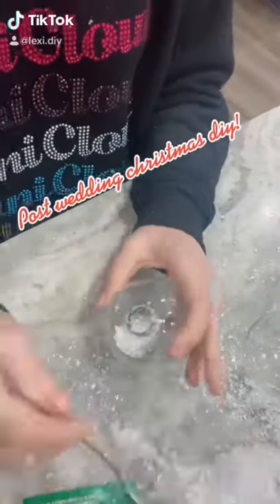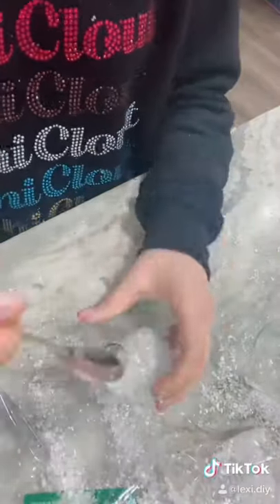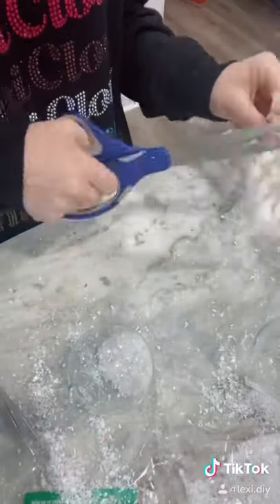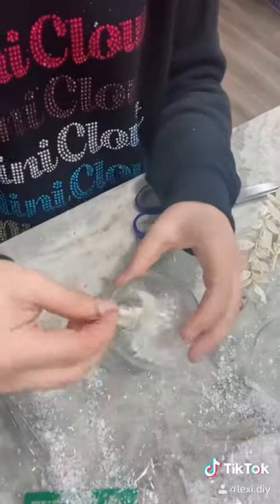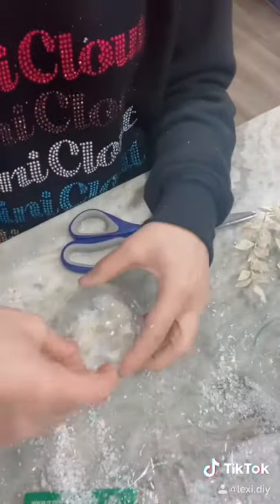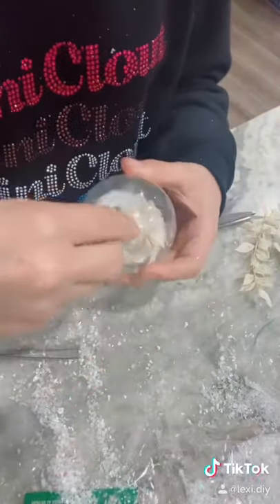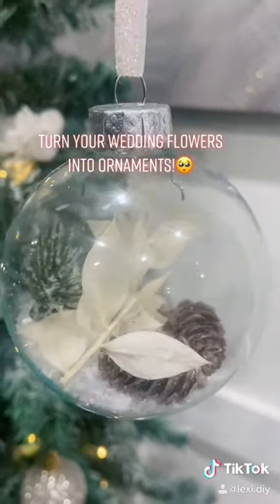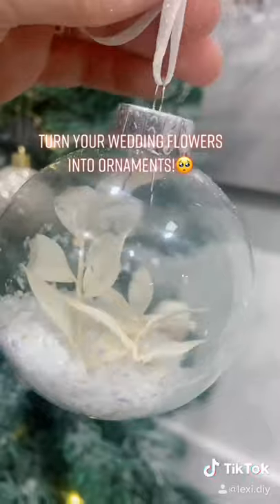DIY Christmas Wedding Ornaments!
Turn your wedding flowers into a beautiful ornament you can keep for years to come!